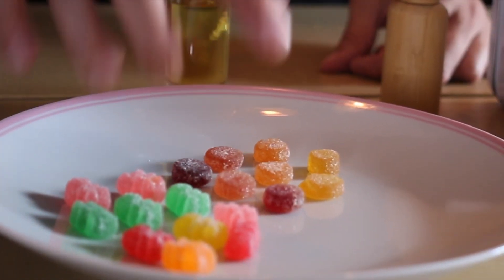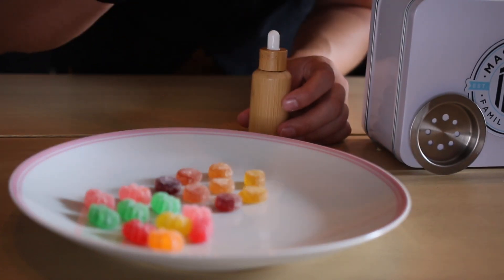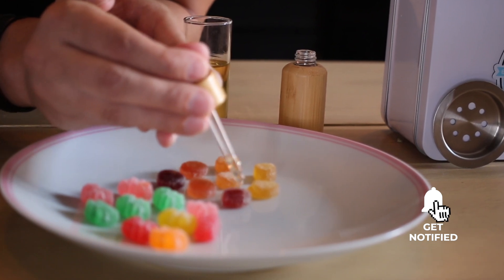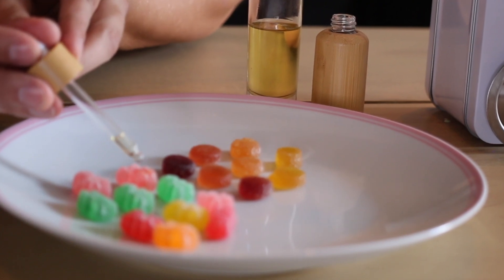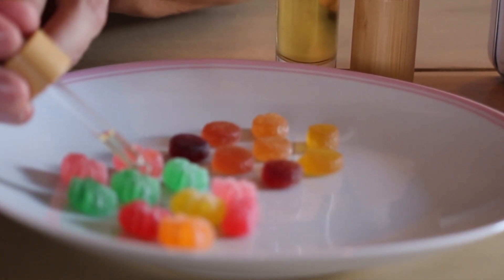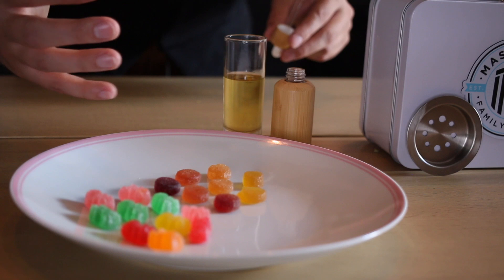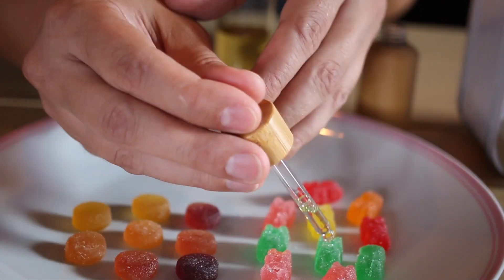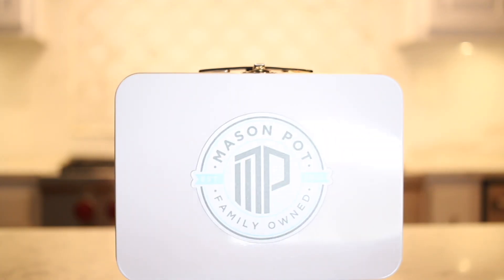How To Make Easy Vegan Edible Gummies With Mason Pot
It is super simple, all you need:
1. Tincture
2. Gummies

More GUMMY VIDEOS!

Your use of any information or materials on this channel is entirely at your own risk, for which Mason Pot shall not be liable. By entering this channel, you expressly agree to indemnify and hold harmless Mason Pot and any person, entity, associate, or party affiliated with MasonPot from any and all loss, liability or damages incurred as a result of your use of this site/ channel.